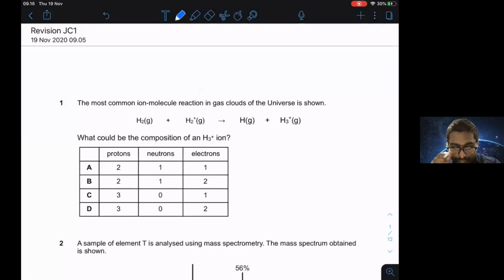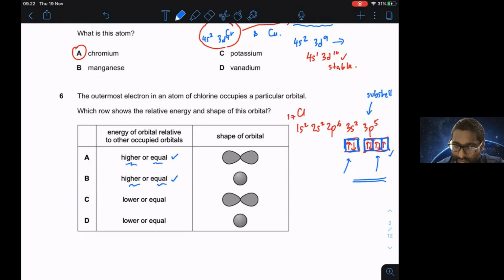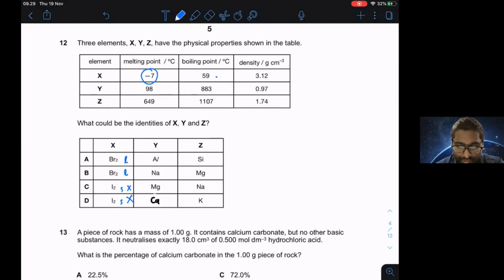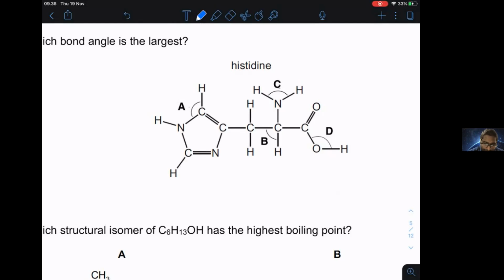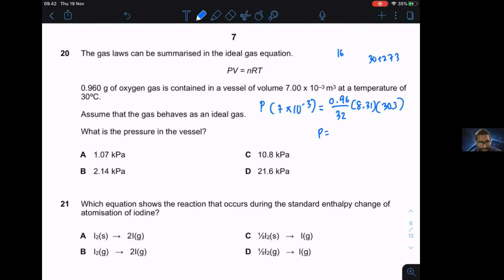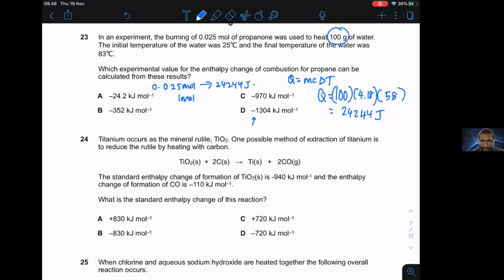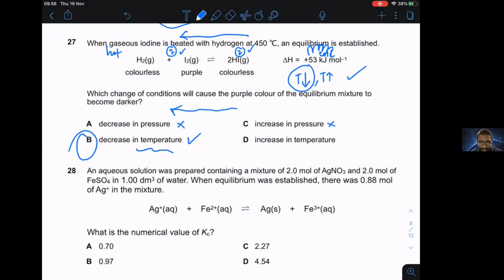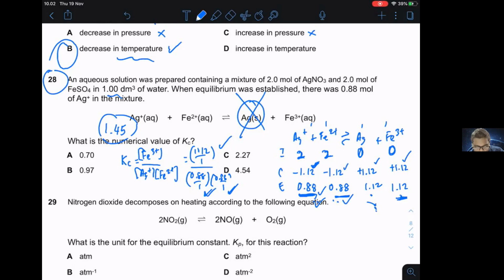REVISION QUESTIONS P1 PART 1